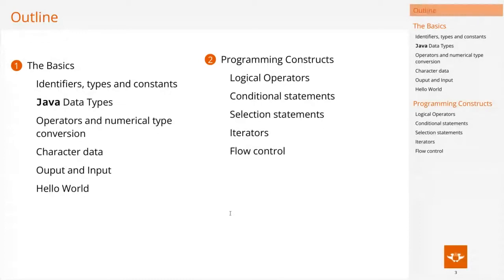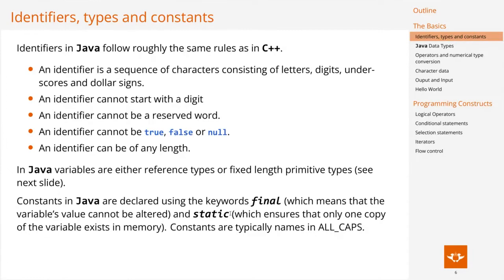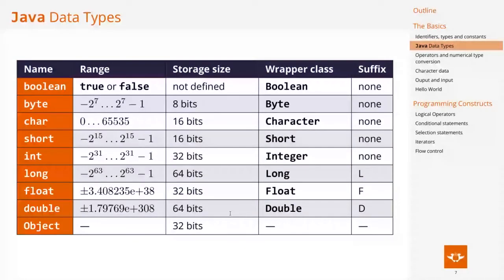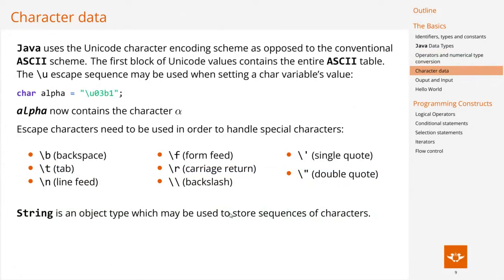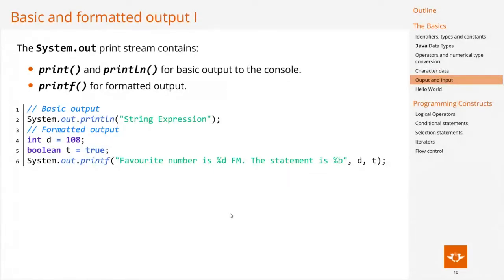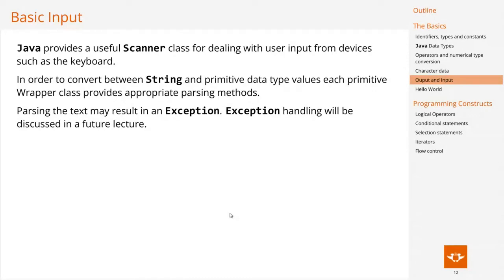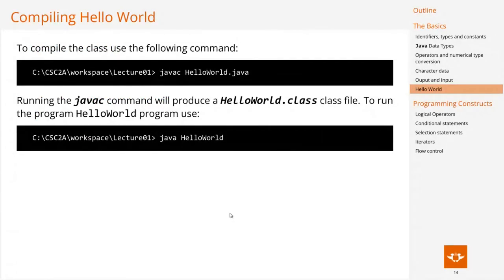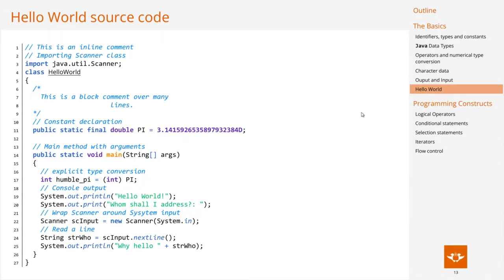CSC02A2 Lecture 17 02 2022